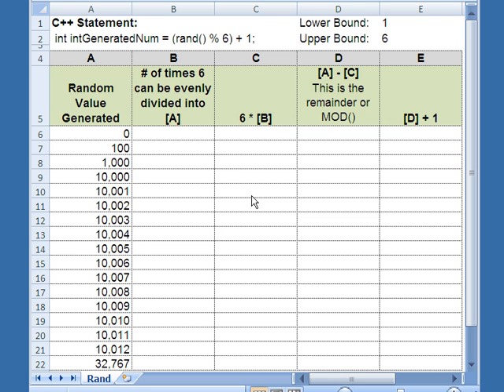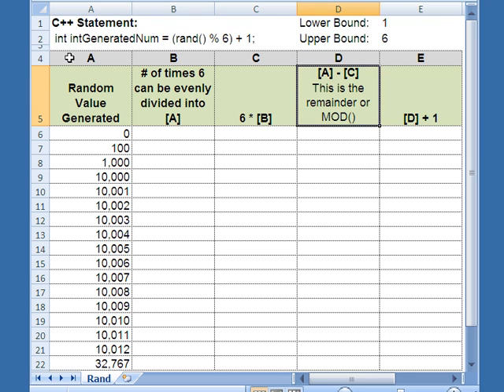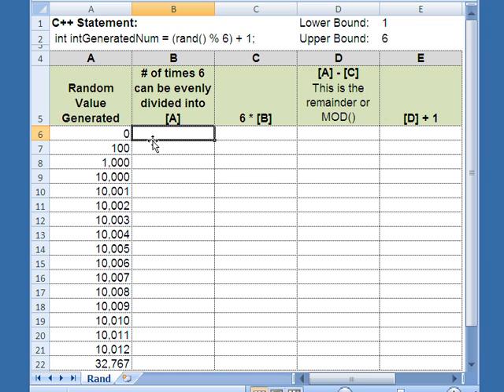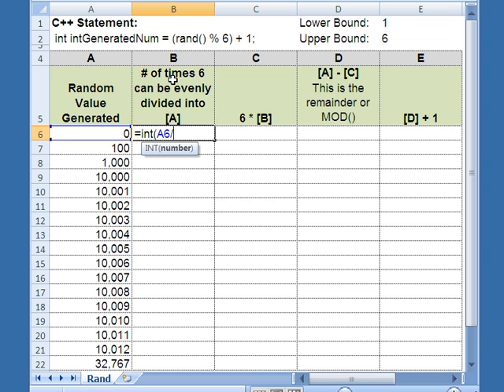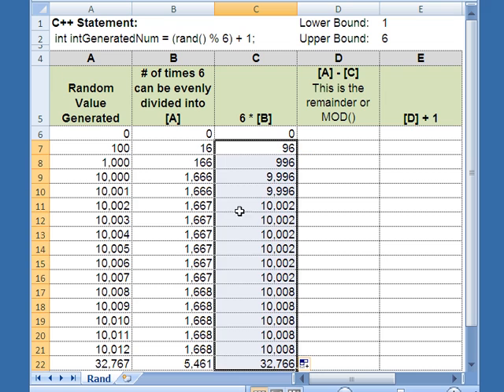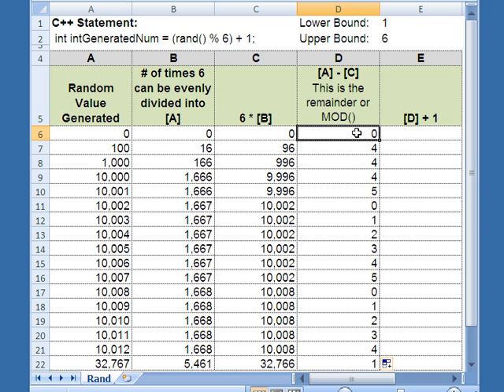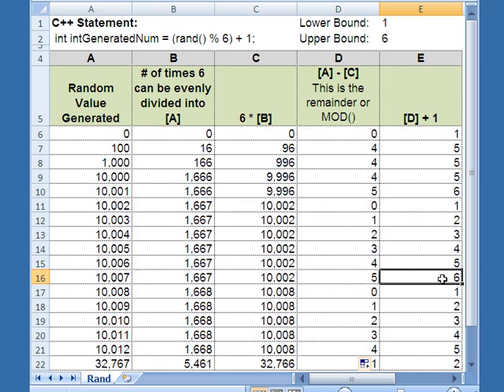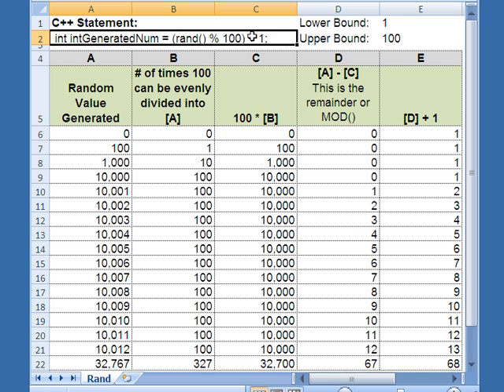Applying the C++ rand() function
Through the use of a spreadsheet, the rand() function of C++ is explored so that users can develop an understanding of the function and how it may be applied to return a range of values.